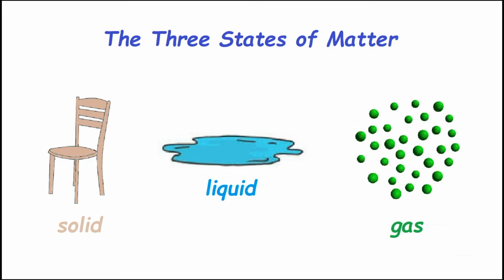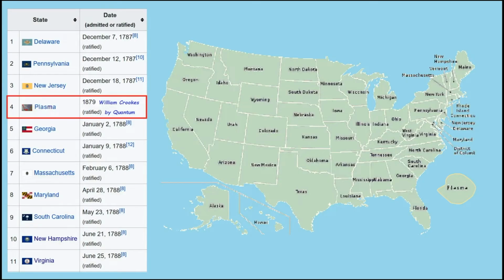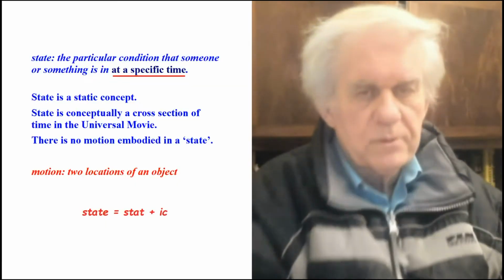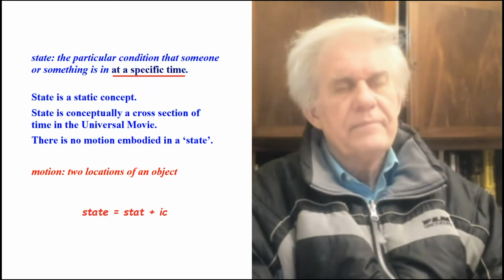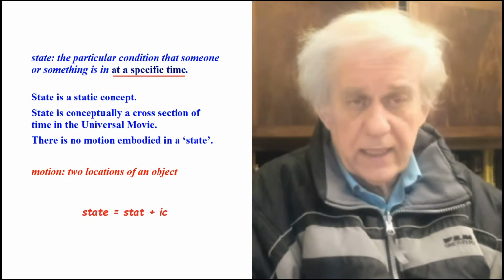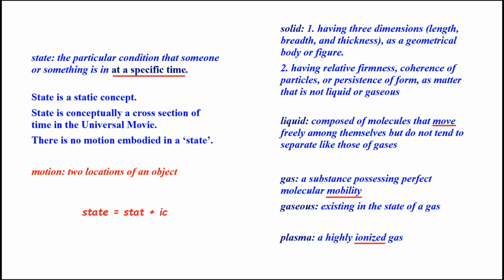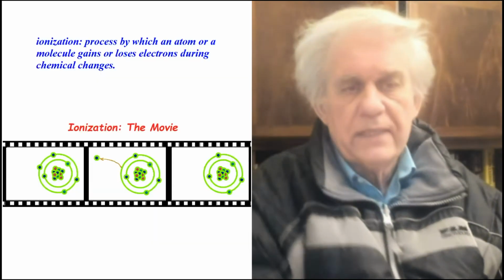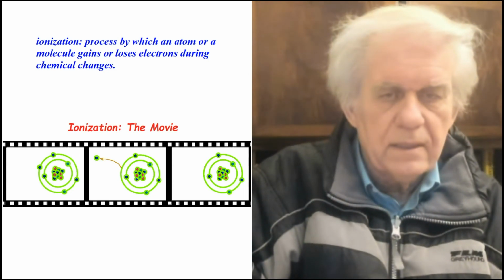What is plasma?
The concept known as plasma as well as the name ‘plasma’ was invented by the Quantum mathematicians. The folks who use this enigmatic word as an object to formulate their theories are the Thunderbolters of the Electric Universe. Neither group ever discovered that plasma is not a thing.